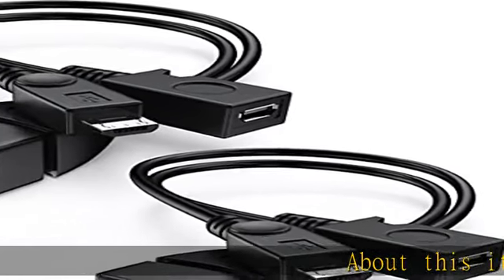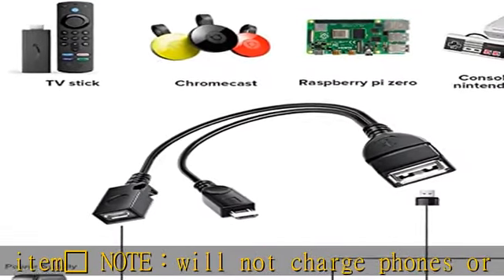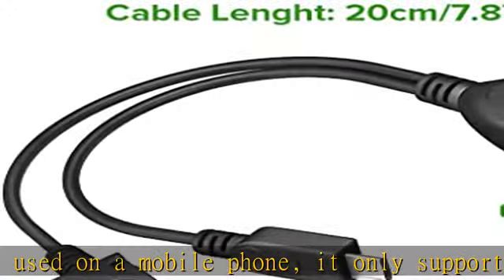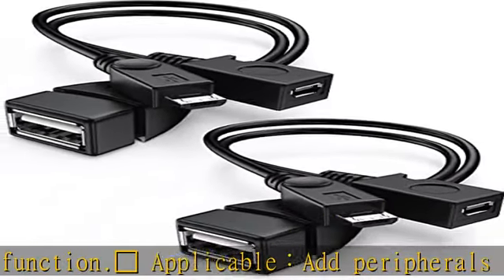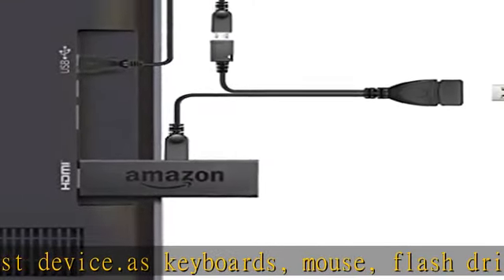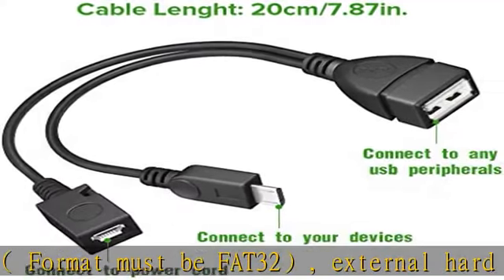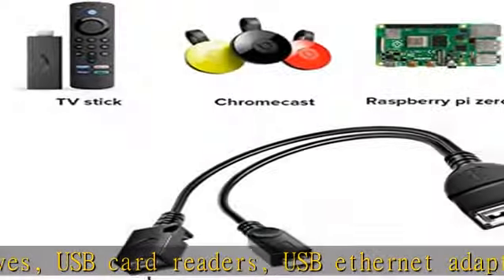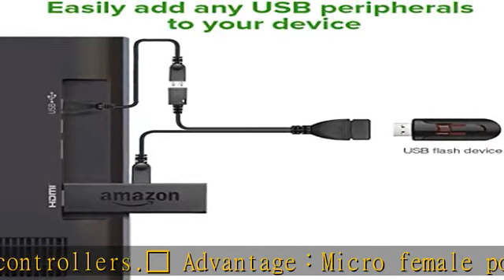ANDTOBO [2 Pack 2-in-1 Micro USB(OTG Adapter with Power) for Fire Stick/Host Devices etc- Black